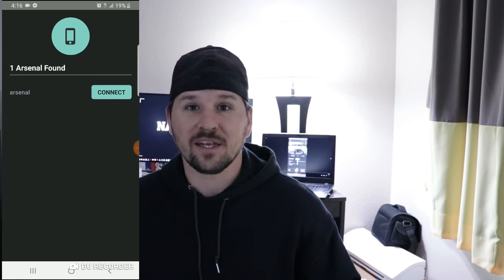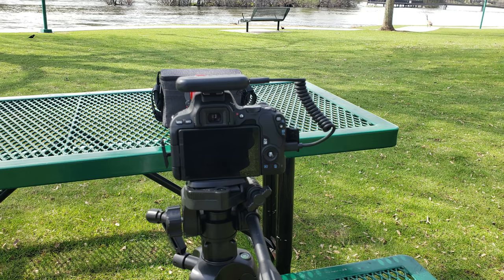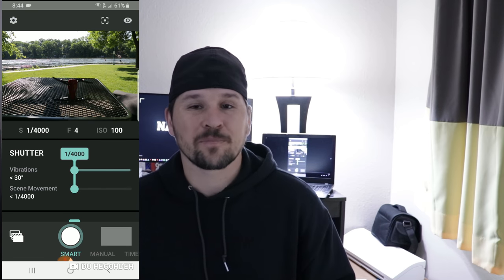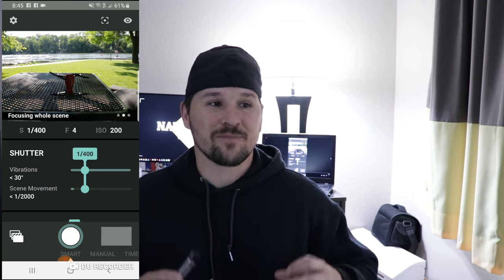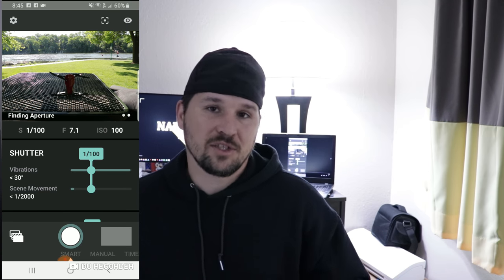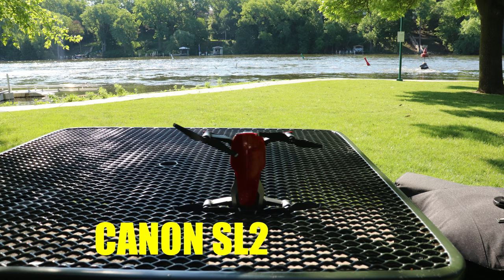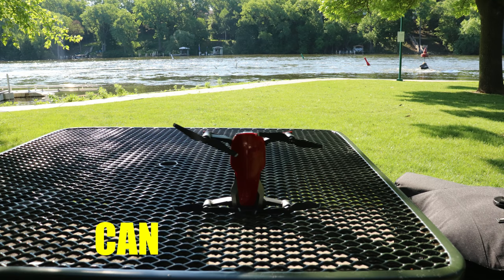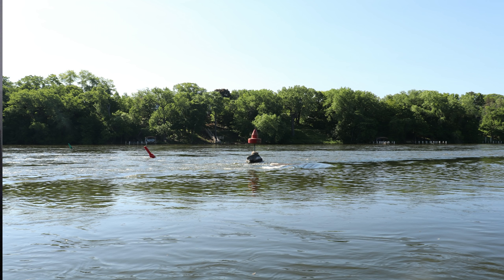ARSENAL intelligent camera assistant: EXPOSURE BRACKETING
Make sure you stick around till the end for important news. Here on this channel we do unboxing related to video games. We also try to do reviews and some blogs. In the coming future we plan on buying new products to increase out video and audio quality.

~~~EQUIPMENT~~~
  Silhouette Cameo 3 White Bluetooth Starter Bundle

Fancierstudio Heat Press Sublimation T-Shirt Heat Press Teflon Coated 15 x 15-Inch - Blue Black

Memory Card Carrying Case Holder Box for CF Micro SD SDHC SDXC TF Cards - 25 Slots Sealed Waterproof

AmazonBasics DSLR and Laptop Backpack - Orange interior

Prime Pantry  Trial

Acer Aspire E 15, 15.6" Full HD, 8th Gen Intel Core i5-8250U, GeForce MX150, 8GB RAM Memory, 256GB SSD

FOTOPRO PHONE/ CAMERA STAND 39.5 INCHES TALL